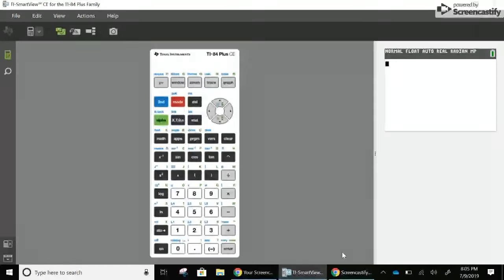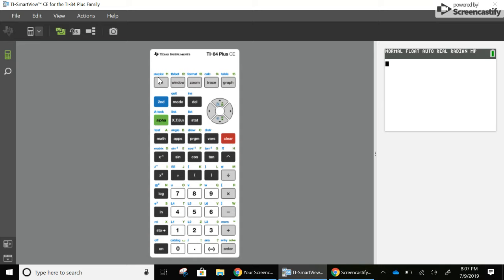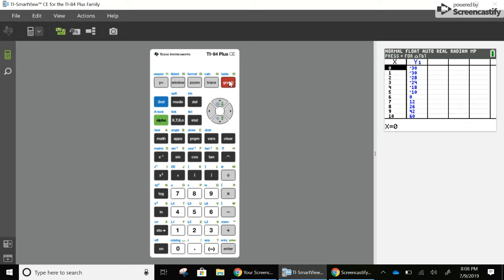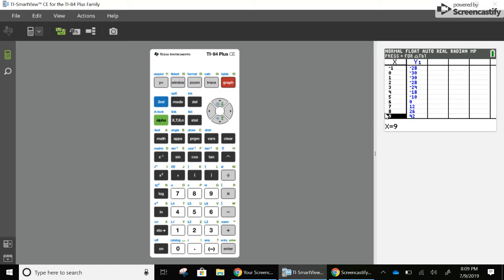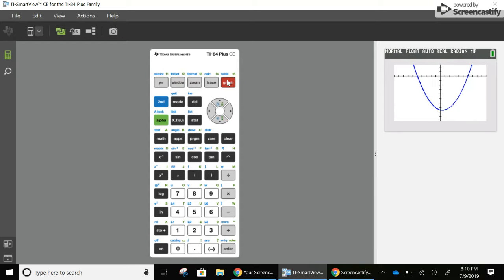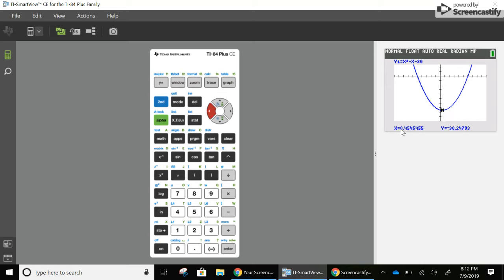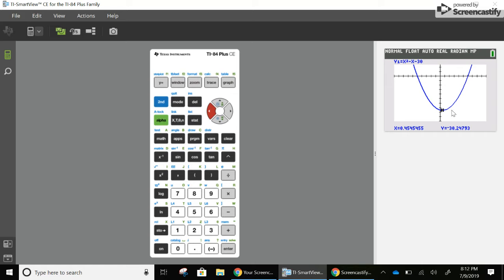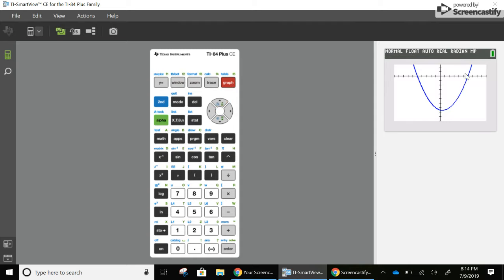Jul 9, 2019 8:14 PM